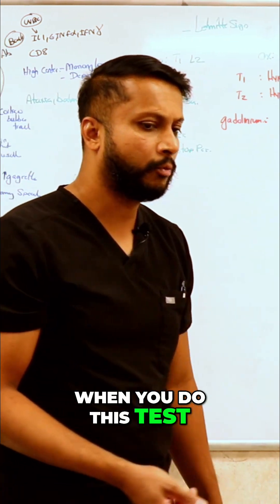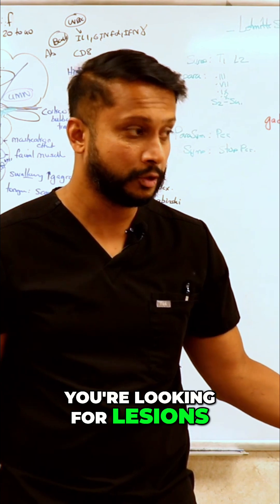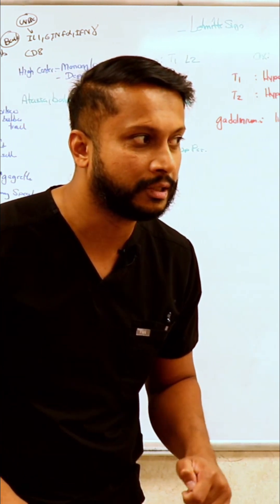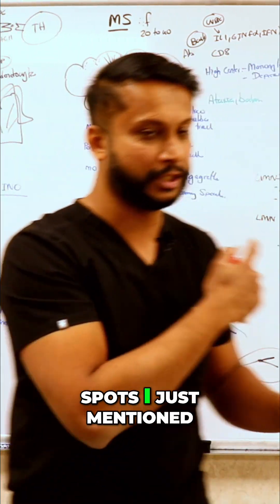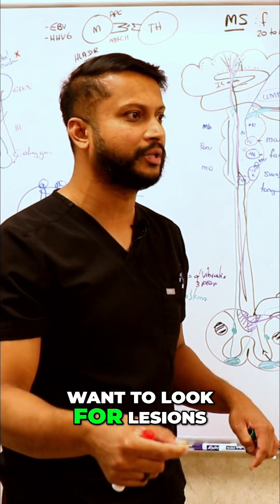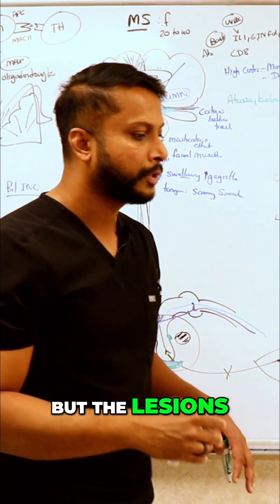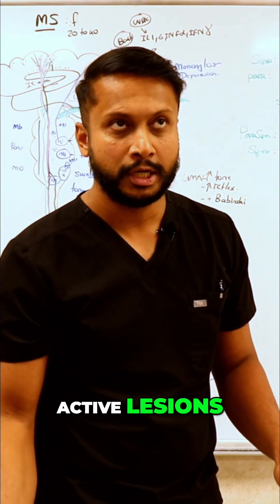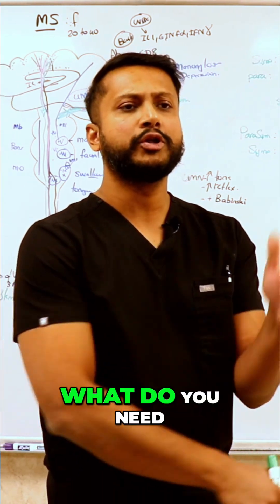MS Diagnosis: MRI Findings and McDonald Criteria Explained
MRI scans pinpoint demyelinating lesions—indicators of multiple sclerosis—in four key areas. Both old & active lesions must be present alongside two clinical events for a formal diagnosis. Understand the McDonald's criteria.